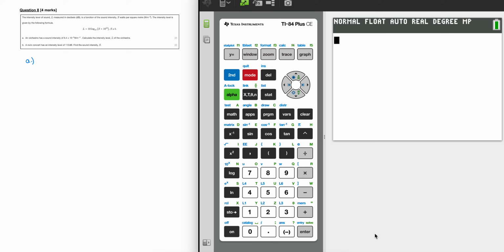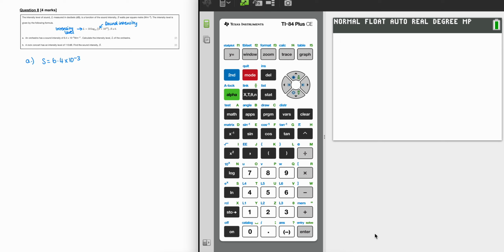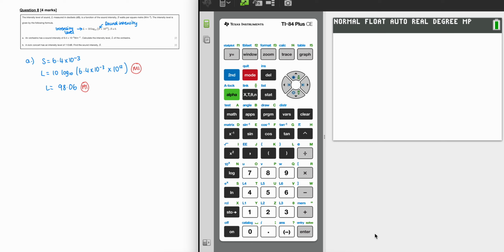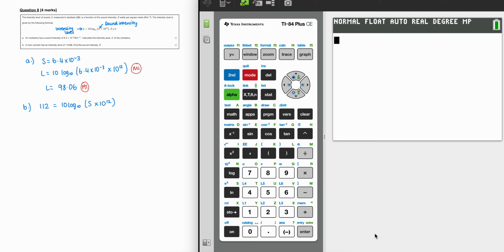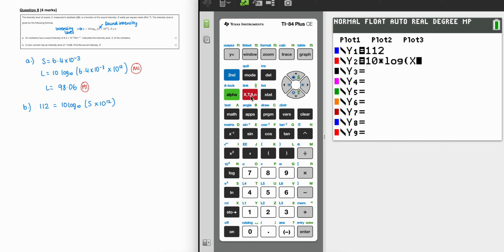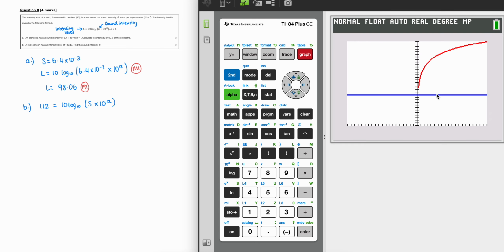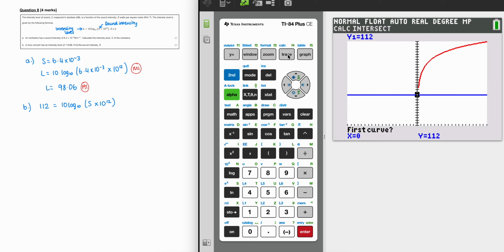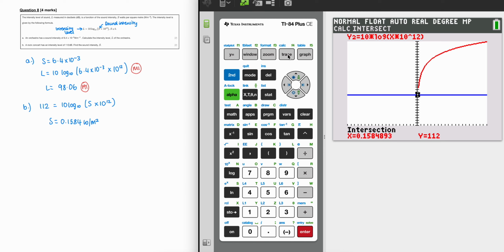Functions - SLAI exam question - TI-84